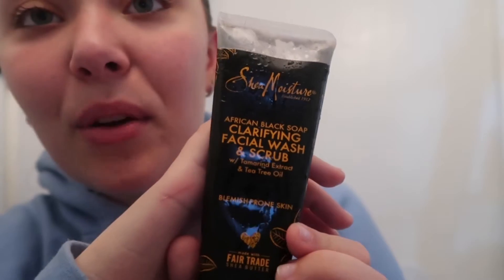vlogmas day 23: my simple winter skincare routine 2020!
hey guys, welcome back! i can’t believe vlogmas is almost over, it’s crazy! for today, i showed you guys my fav skincare products as of recently and showed you my routine. i hope you guys enjoy!

hi, my name is shontai, and welcome to my  youtube channel! i post lifestyle videos, vlogs, and a bunch of other stuff i love. if you want to join my youtube family, don't forget to hit the subscribe button and join for the ride. also, don't forget to follow my social media, if you wanna! ;)

vsco: @shontai0205
poshmark: @shontai0205